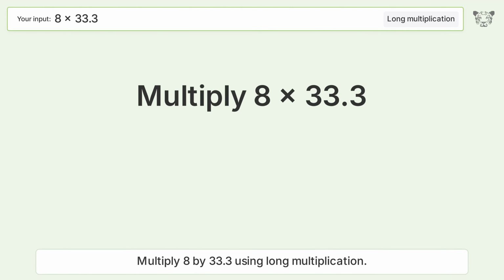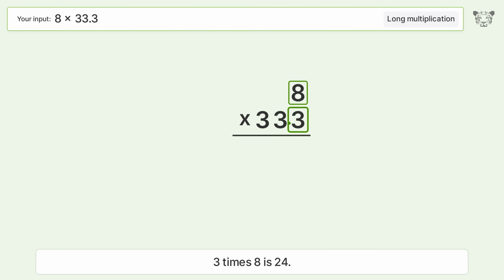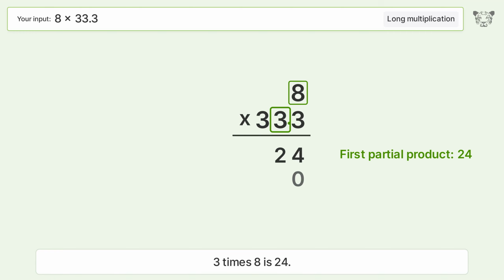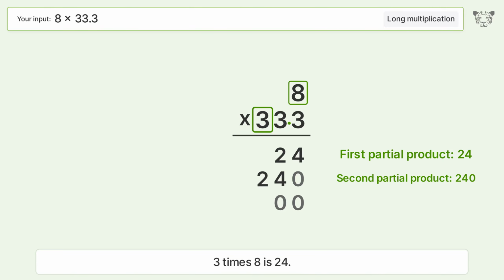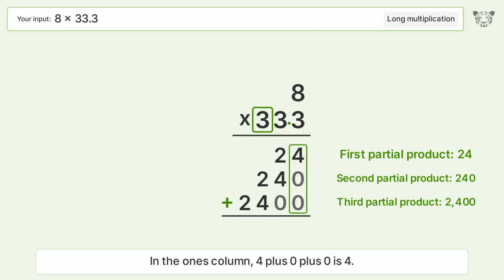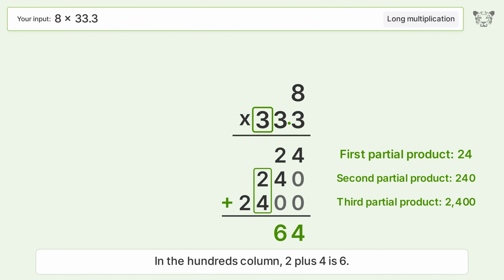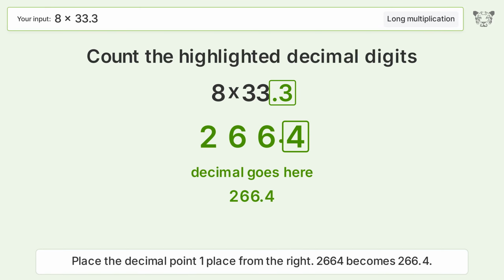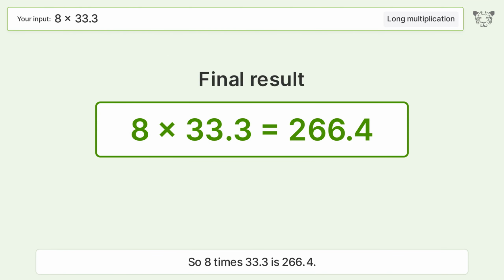8 x 33.3 Long Multiplication - Step-by-Step